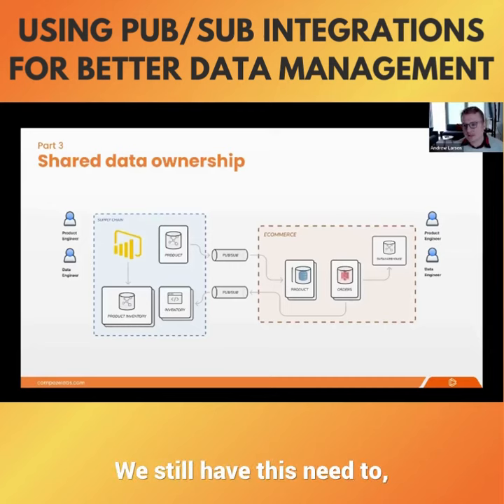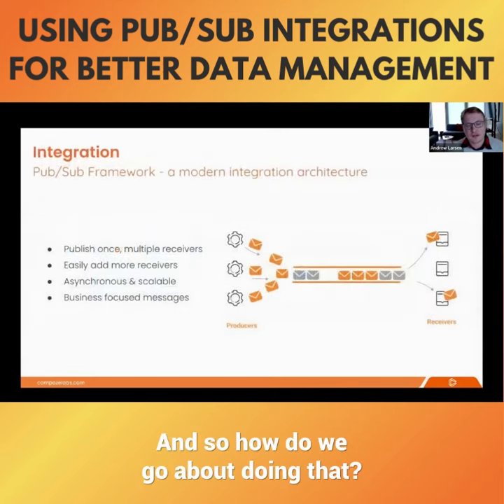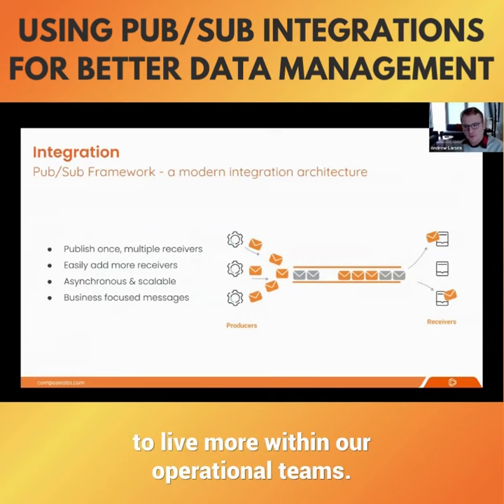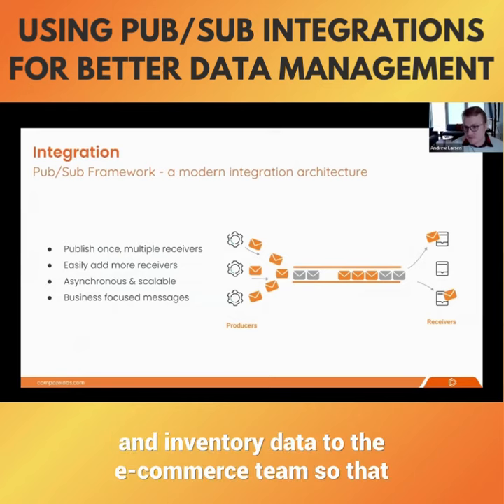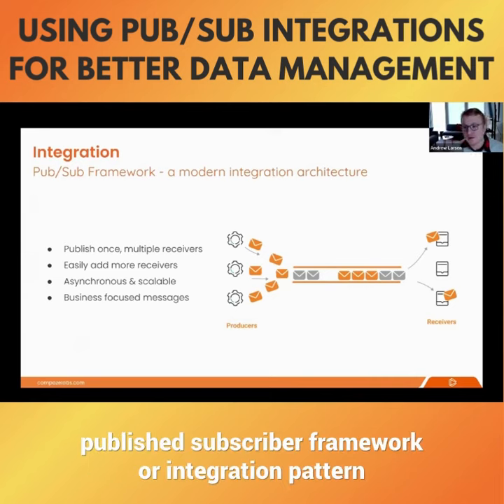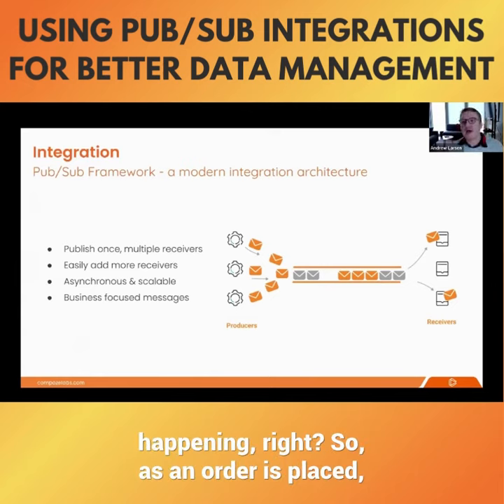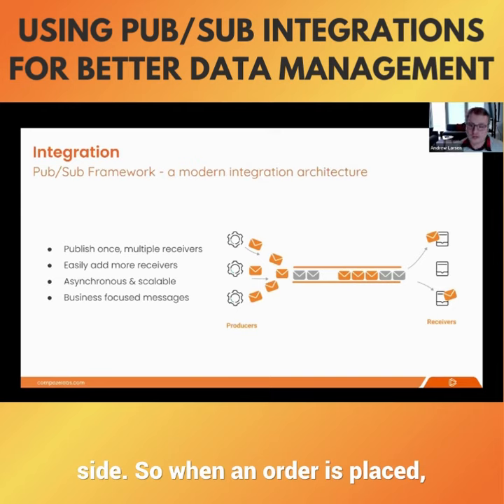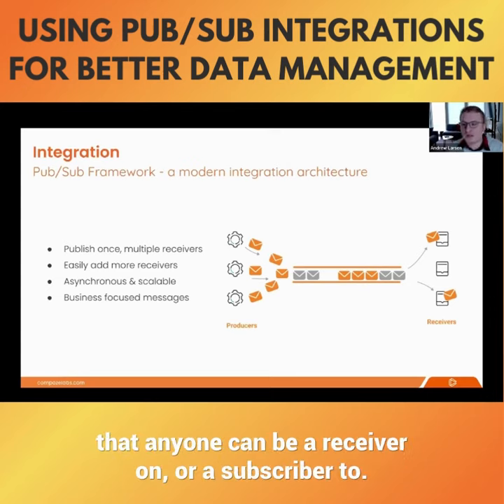Using Pub/Sub Integrations for Better Data Management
Webinar Highlights: Feb 2022 - Treat your data like a product